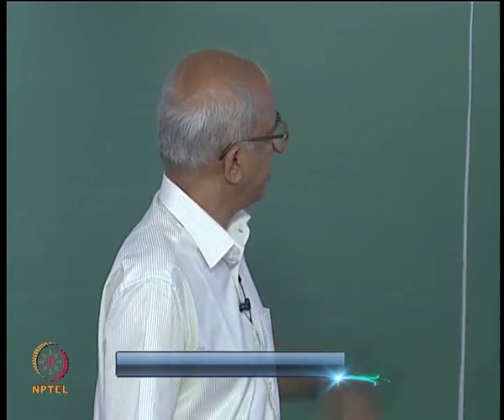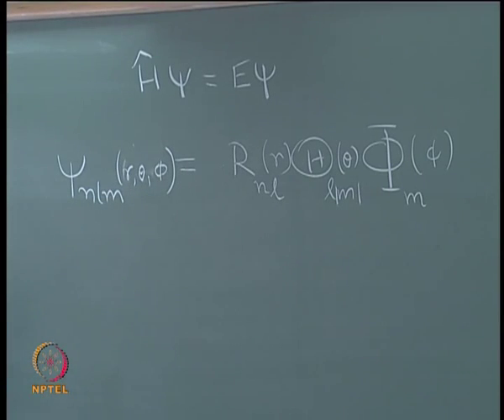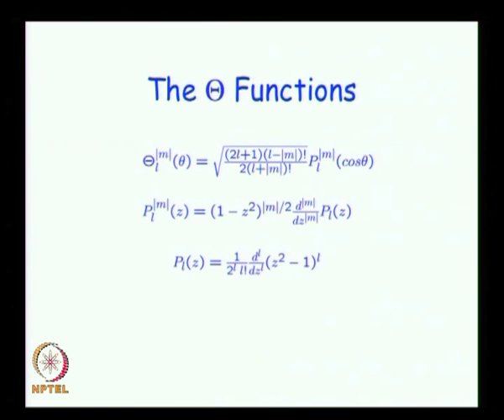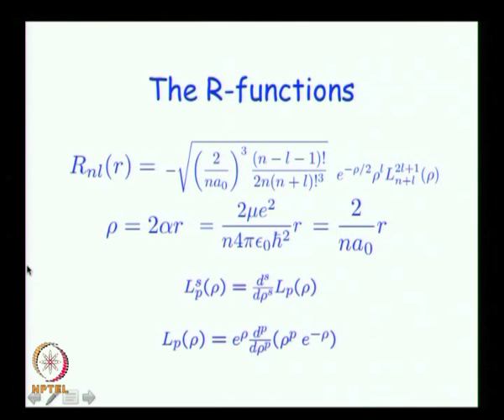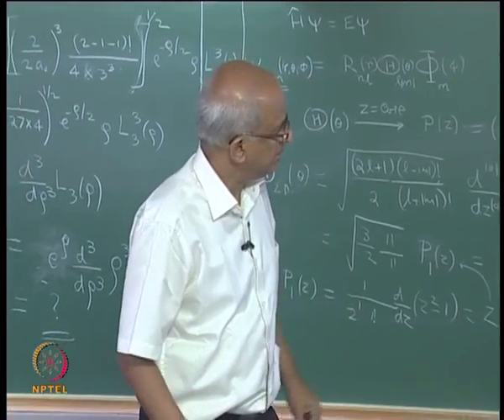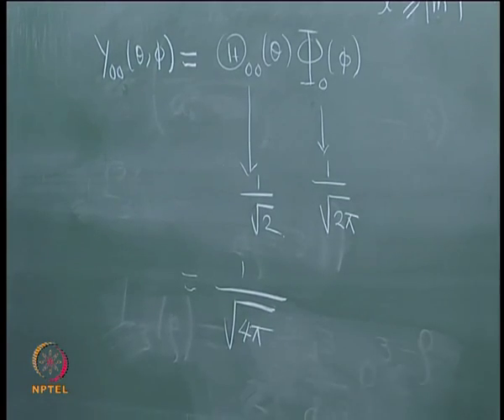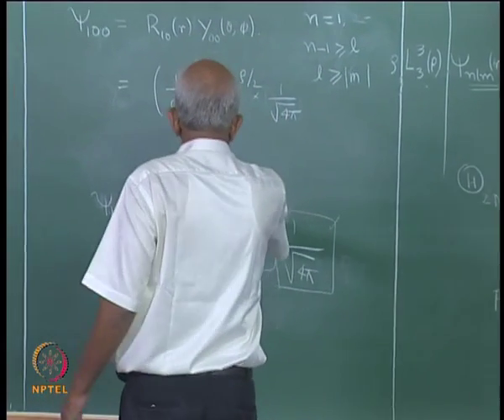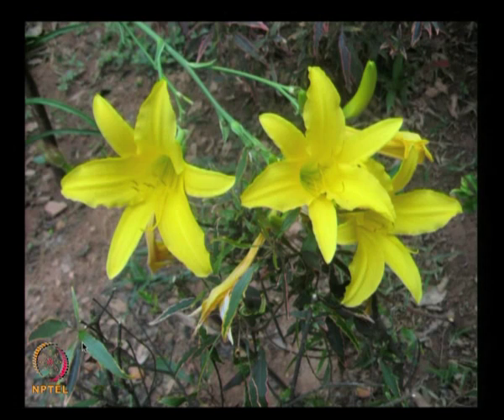Mod-04 Lec-26 Atomic Orbitals -Part 1